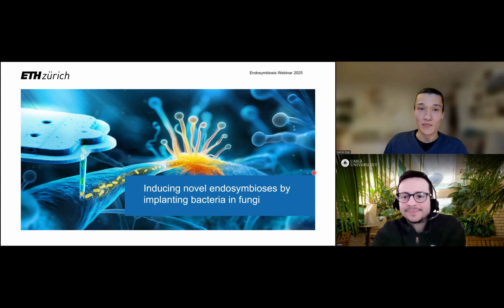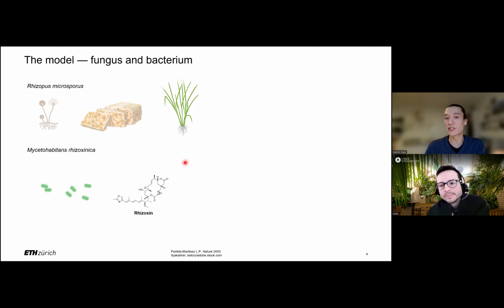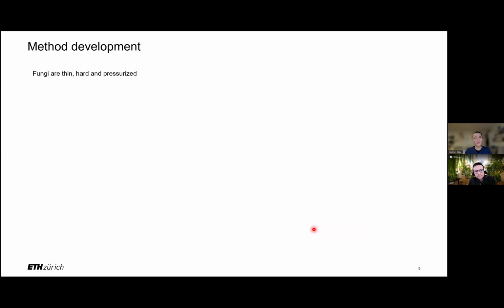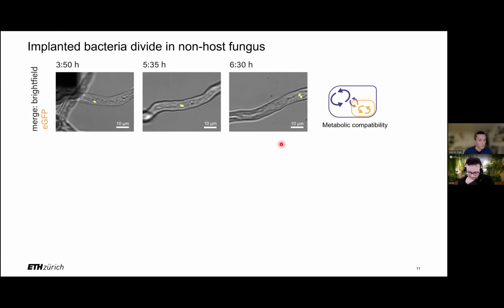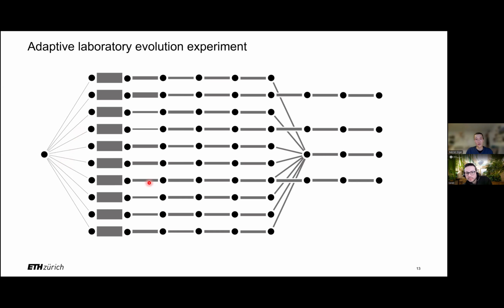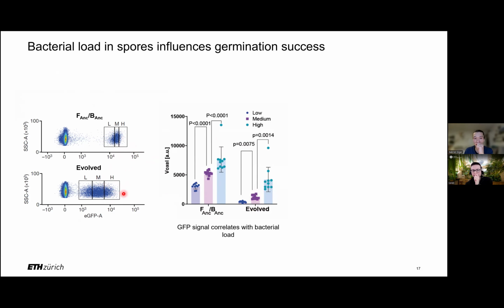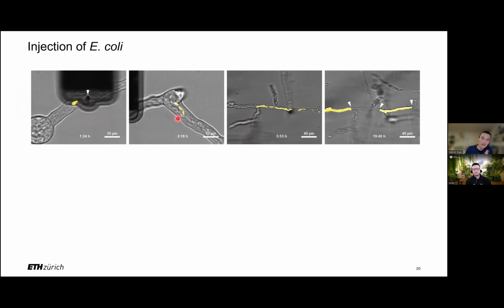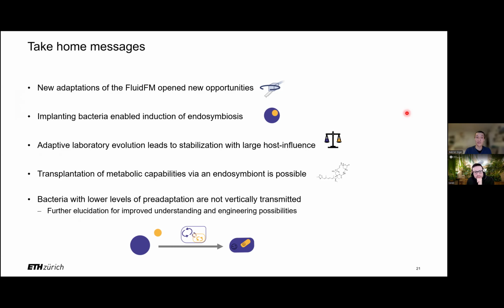Inducing novel endosymbioses by implanting bacteria in fungi - Gabriel H. Giger (ETH Zürich)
Endosymbiosis webinar series
11th December 2025 – 3 PM Stockholm time zone

Read more about this work:
Giger, G.H., Ernst, C., Richter, I. et al. Inducing novel endosymbioses by implanting bacteria in fungi. Nature 635, 415–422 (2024).